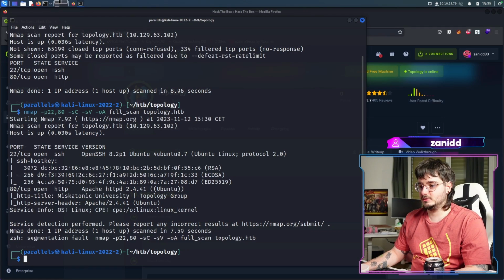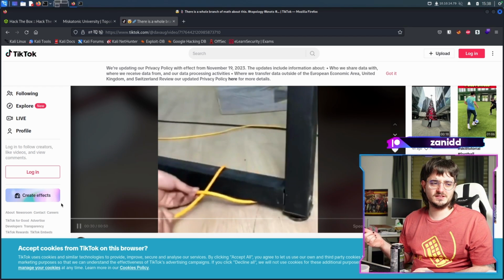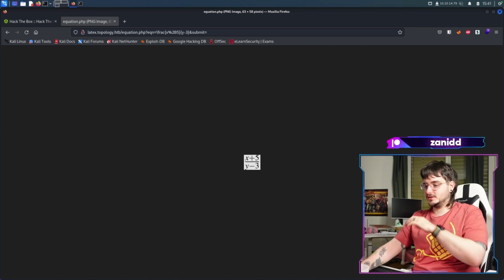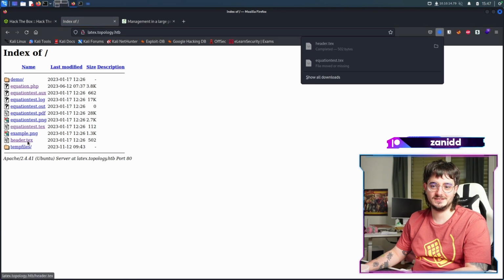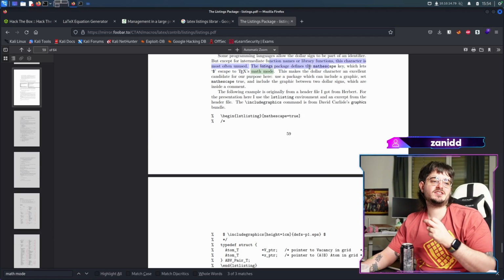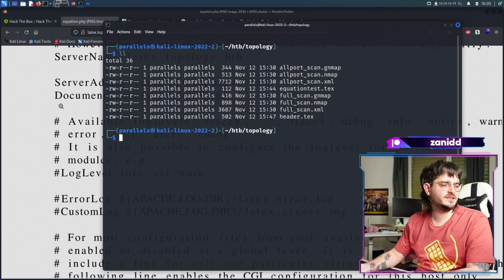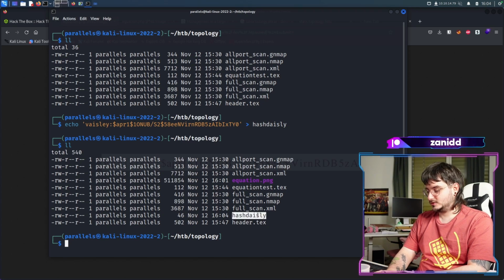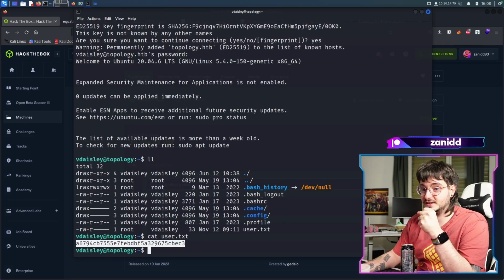Hacking a Webserver using LaTeX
IN this hackthebox challenge you need to have som latex skills to hack into a webserver.